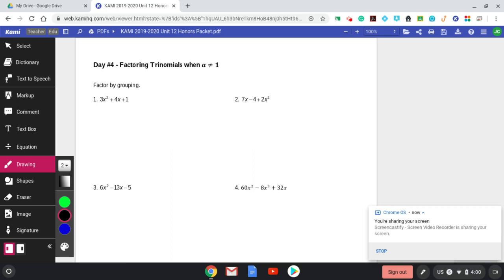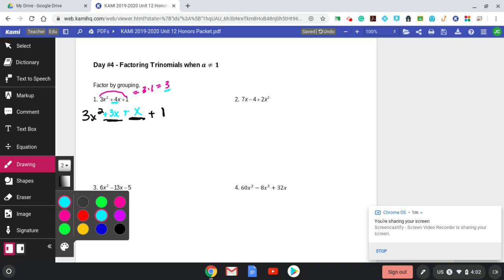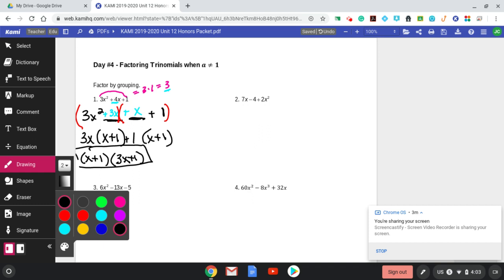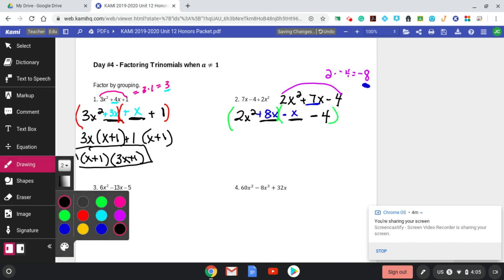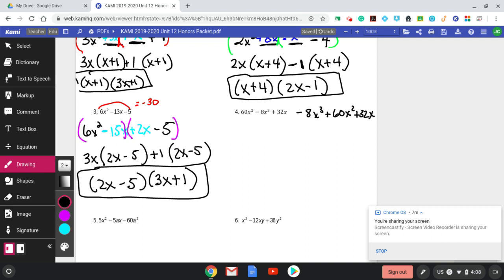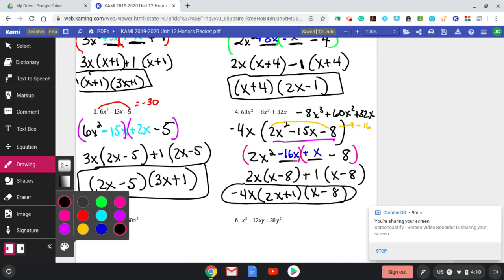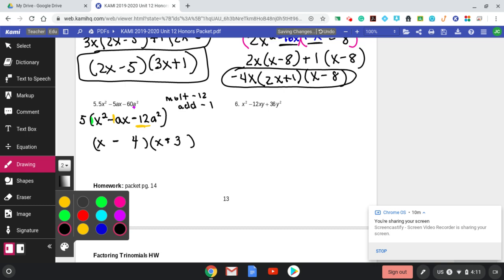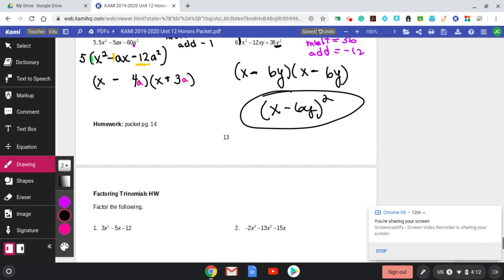Honors Geometry BC June 11th - Unit 12 - Day #4 Factoring trinomials when a does not = 1